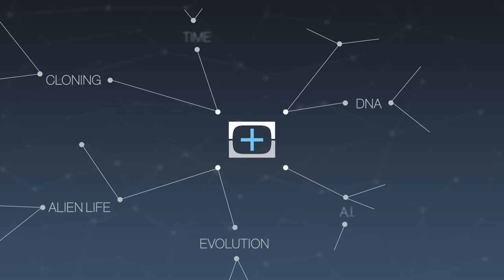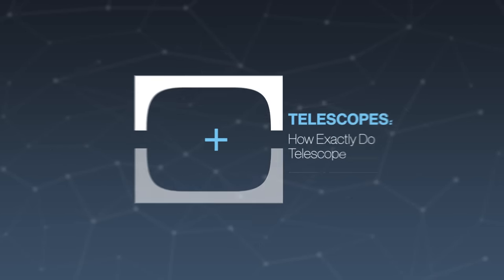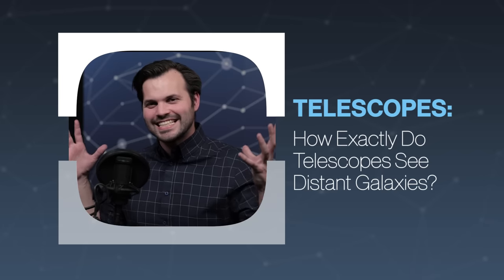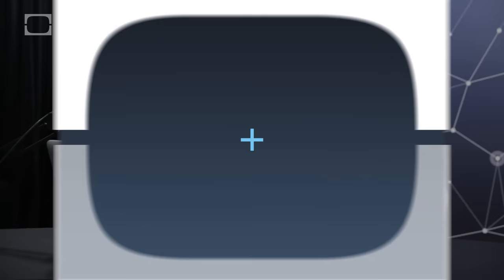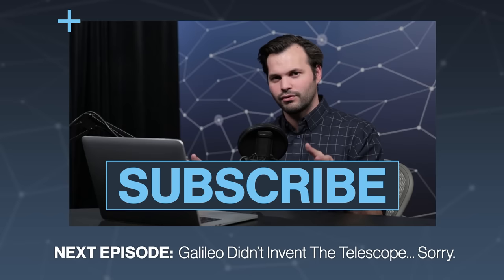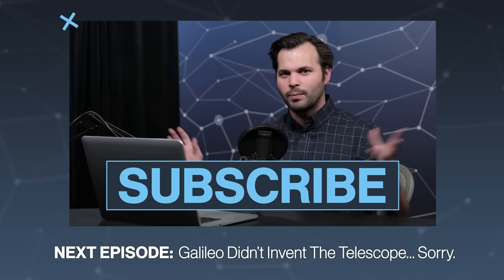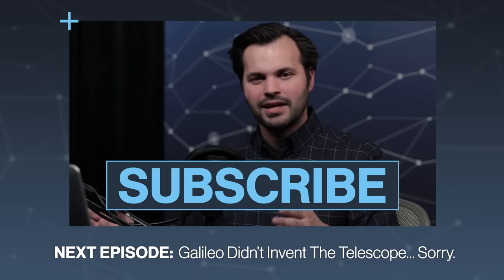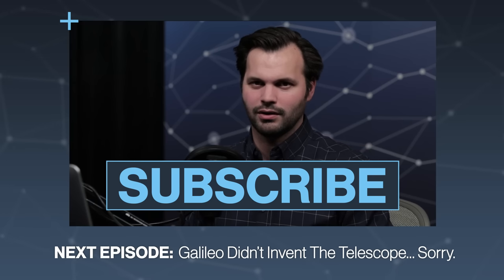How Exactly Do Telescopes See Distant Galaxies?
You've probably looked through a telescope and gazed at far away celestial bodies like the moon and other planets, but how exactly does that device bring those things to you?

"Reflectors are used not only to examine the visible region of the electromagnetic spectrum but also to explore both the shorter- and longer-wavelength regions adjacent to it (i.e., the ultraviolet and the infrared)."

"Newton was a busy man. He was the first to identify and begin to understand gravity. He discovered that white light is made up of colors, and he was among the first to formulate the mathematical discipline of calculus."

"Purchasing a new telescope can be baffling, especially for the first timer. And most of us are left wondering, so which telescope is for me? Understanding telescopes and their various accessories can go a long way in choosing the best one for you."

"Hans Lippershey of Middleburg, Holland, gets credit for inventing the refractor in 1608, and the military used the instrument first. Galileo was the first to use it in astronomy."

"Yerkes Observatory is a 77-acre facility in Williams Bay, Wisconsin, that houses a 40-inch (100 centimeters) telescope, the largest refracting telescope ever built."

"The next generation of ground-based telescopes are coming to give us an unprecedented view into the cosmos."